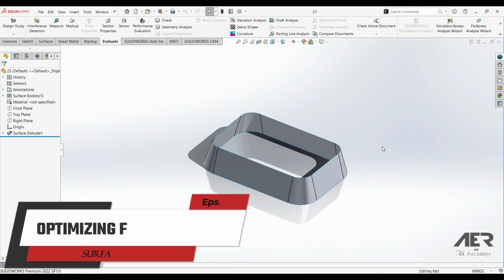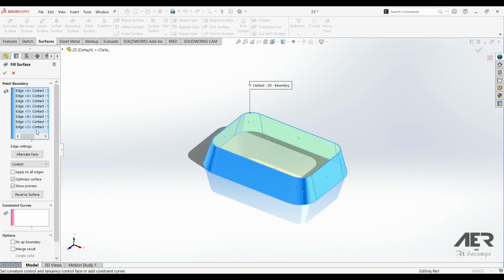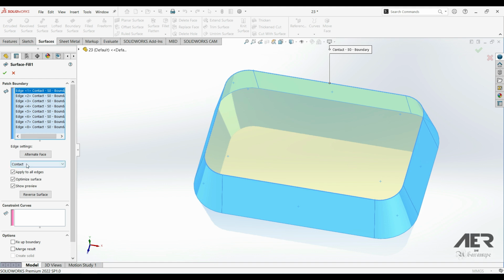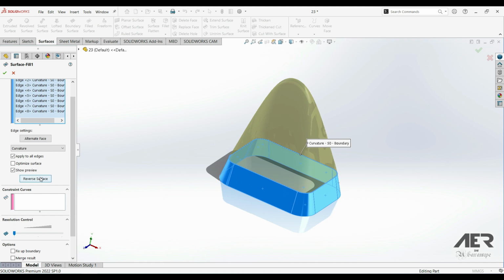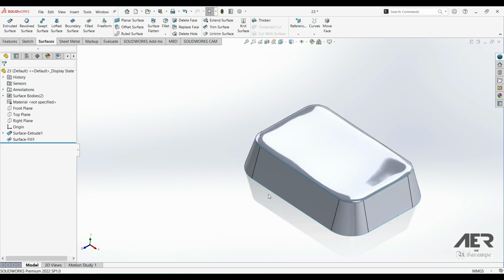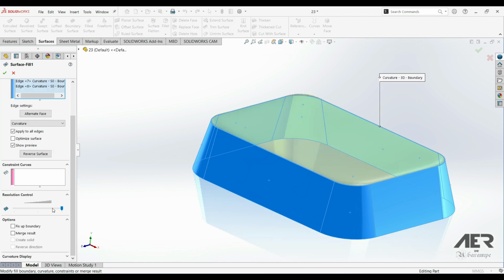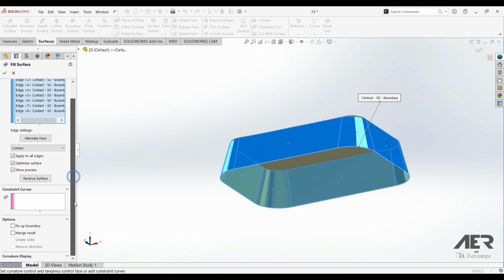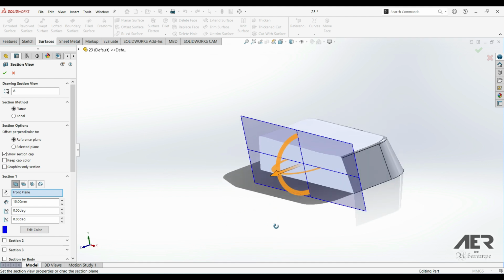Optimising Filled Surface | Surfacing | Solidworks Tutorial | Stage #24 Eng - AER Int.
This series is an introduction to starting to learn Solidworks software by getting to know Solidworks. At this stage, we will learn about Optimising Filled Surface in Solidworks Surfacing.

1. Learn the tools needed for sketching such as Spline creation and 3D Curve creation before using the surface tool.

Please understand for all the shortcomings, I hope you can enjoy it with soothing but uplifting music. Thanks to Sanche Beats, Cewtag and of course to Solidworks & YouTube.